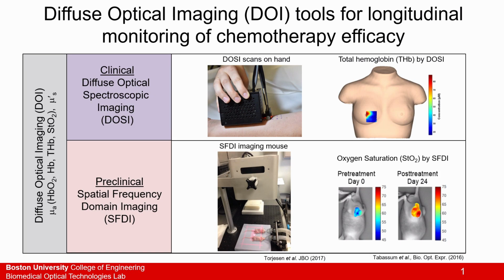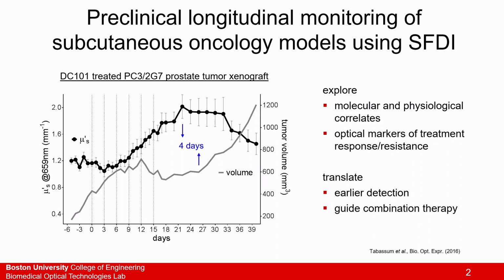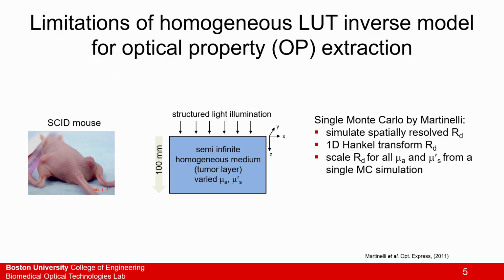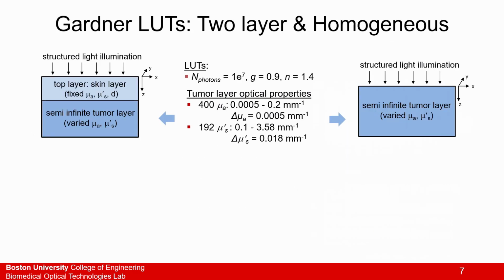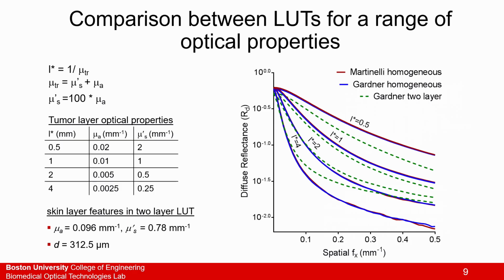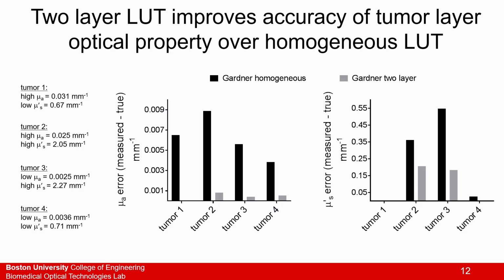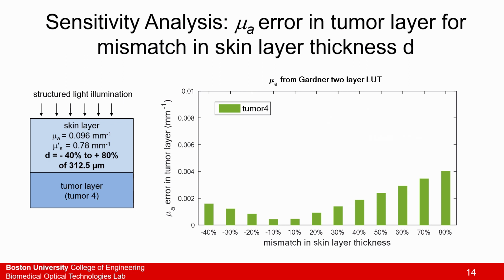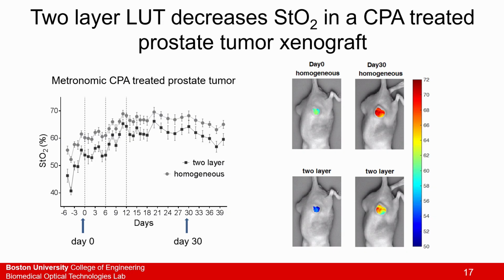Long term longitudinal monitoring of chemotherapy response using Spatial Frequency Domain Imaging us